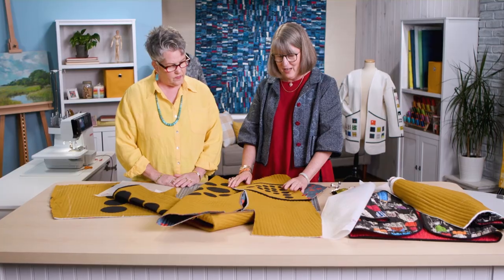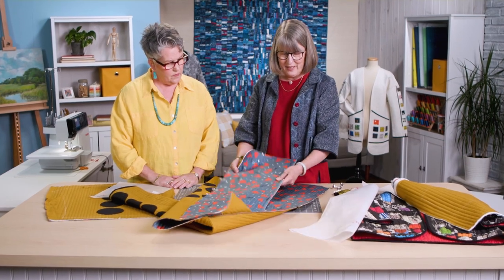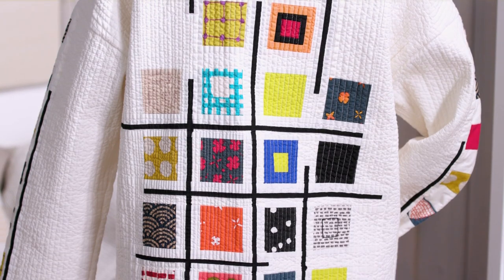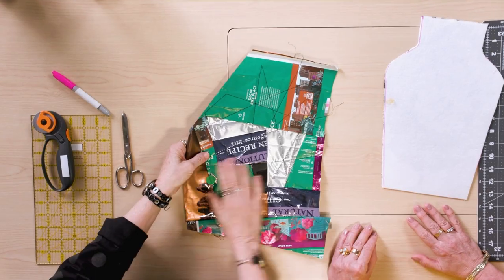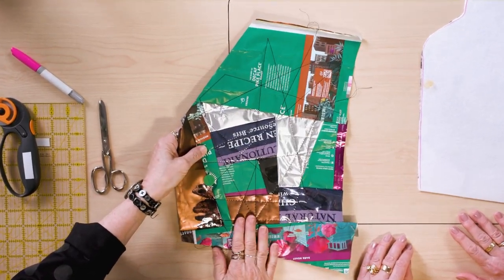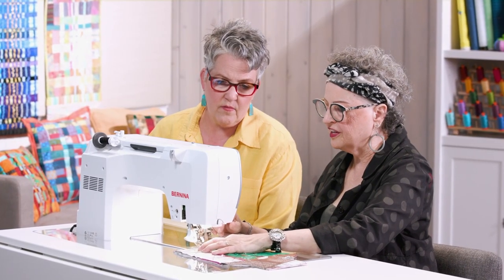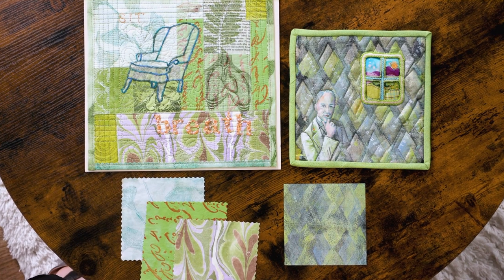Quilting Arts TV: Episode 3010 — Off the Wall Preview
EPISODE DESCRIPTION:
In this episode we’ll explore the versatility of quilted fabric beyond the bed or wall. First, Teresa Duryea Wong demonstrates how to make an elegant, quilted coat you’ll wear for years. Her tips are not to be missed! Eleanor Levie creates a charming vase cover out of fabric and recycled materials. Finally, Vivika Hansen DeNegre and host Susan Brubaker Knapp share quilts created by members of the Quilting Arts community.